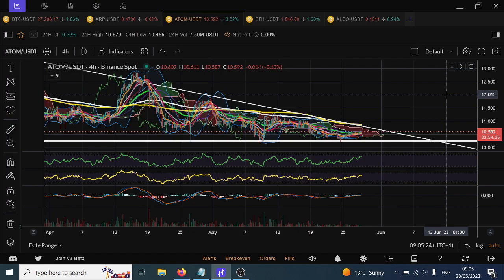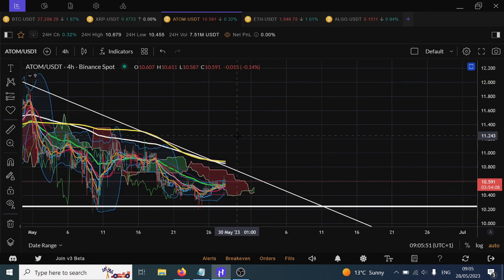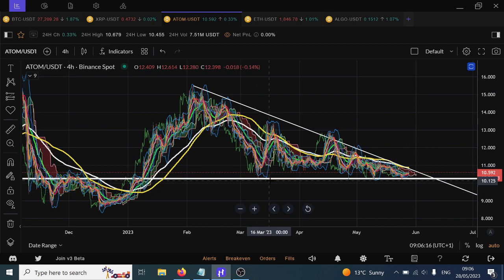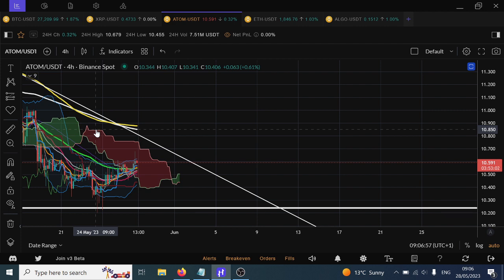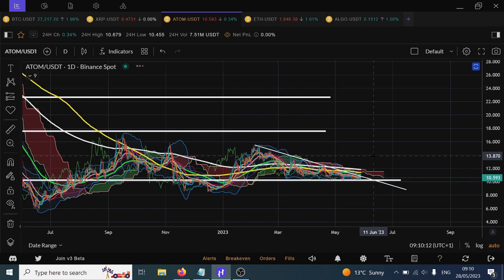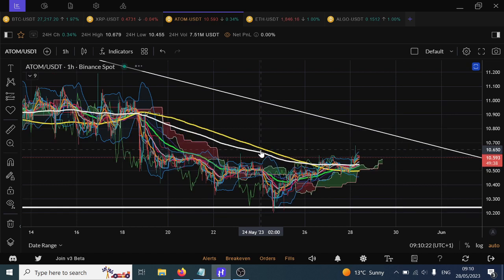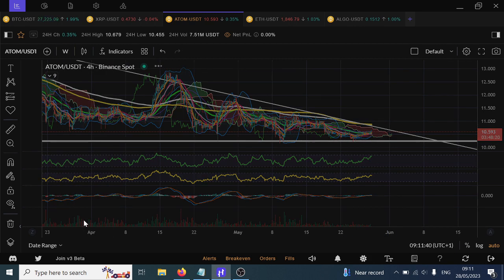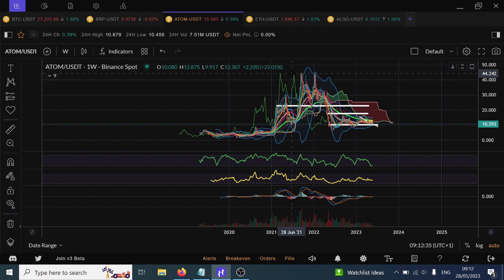ATOM Big Breakout Coming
🤑🤑🤑CRYPTO EXCHANGES 🤑🤑🤑

🤖🤖🤖BOT TRADING🤖🤖🤖

Pionex
free trading bot exchange

📊📊📊COPY TRADING📊📊📊

Bityard
exchange with copy trading